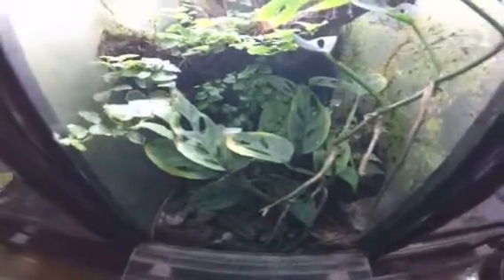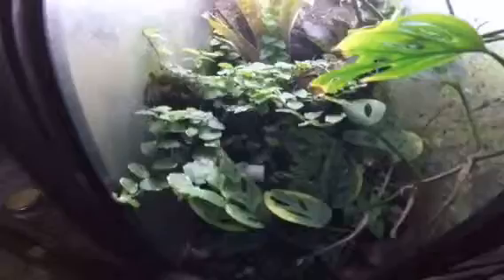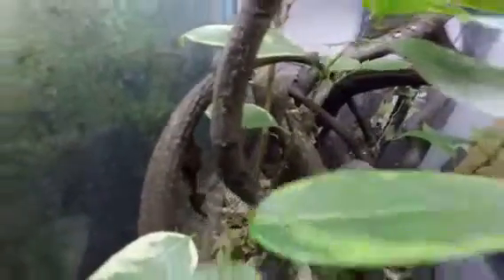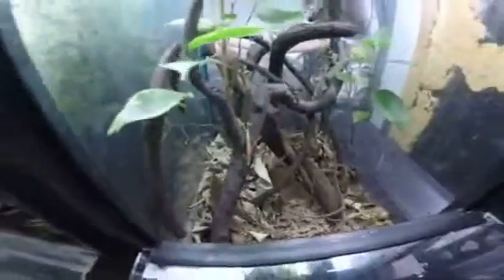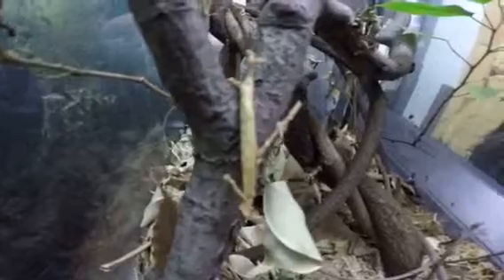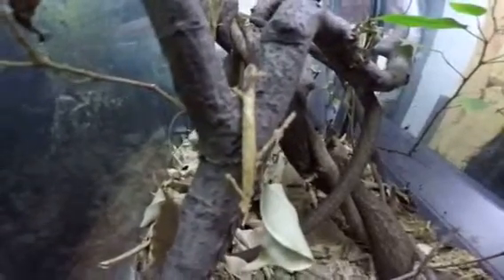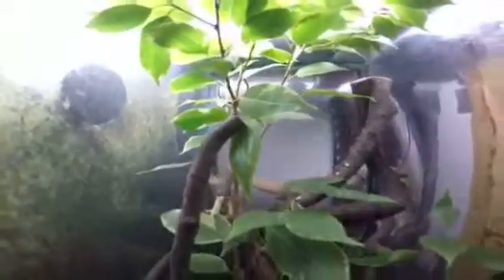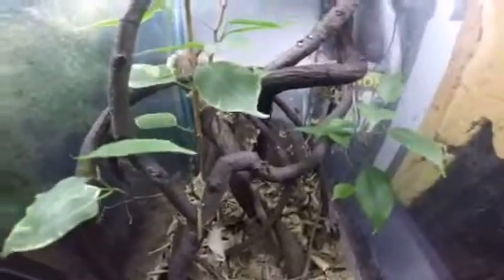My Ghost Mantis (Phyllocrania paradoxa) color morph experim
Well I have some tanks that would work perfect for this experiment . I'm going to see if raising freshly hatched ghost mantis nymphs in a tank that's green and humid will yield more green offsprings and the opposite with the individuals in a dry and twiggy tank.

I'll start posting updates once the ooth hatches . The first ooth was laid on January 20th. When it hatches I'll split the nymph equally between the 2 tanks and observe through L4-L5 molts (I'm hoping by then they will be showing color to chalk this experiment as being plausible or a busy).

When boredom strikes. Lol